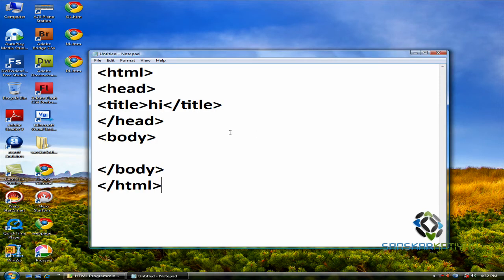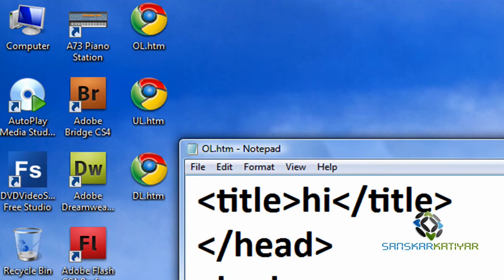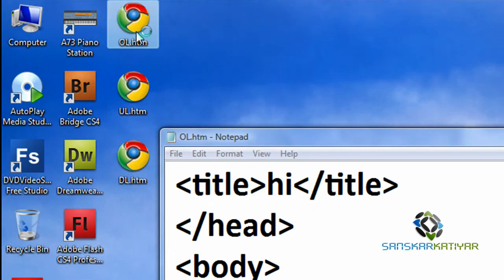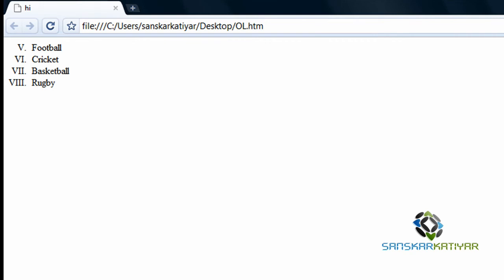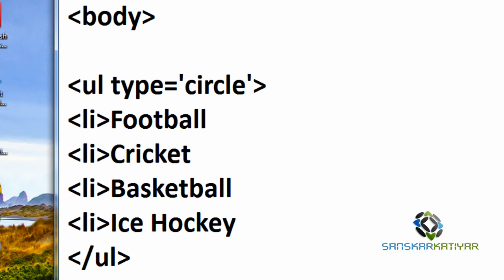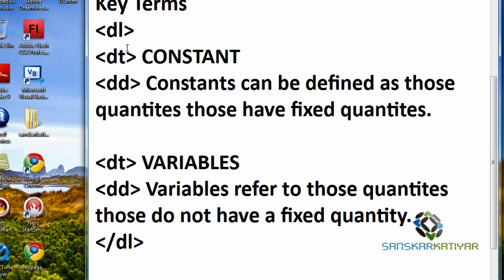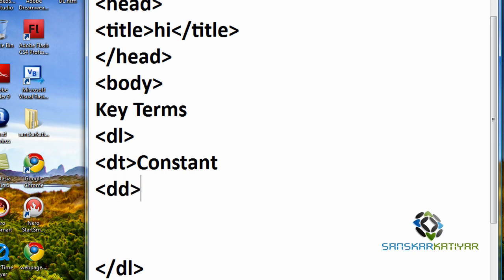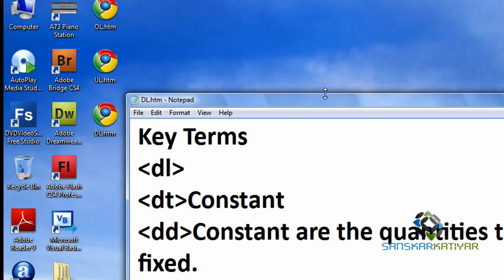Working with Lists in HTML (Lesson 4)